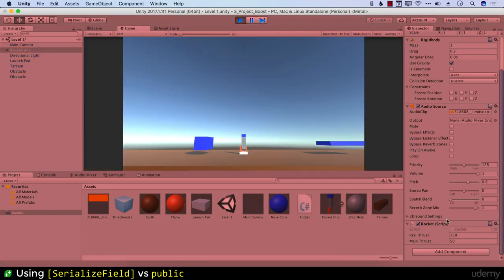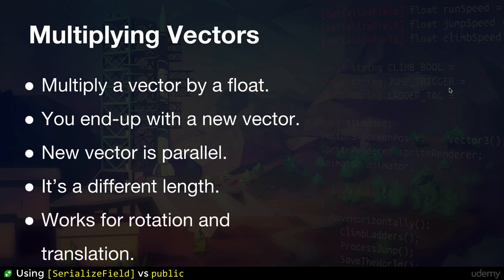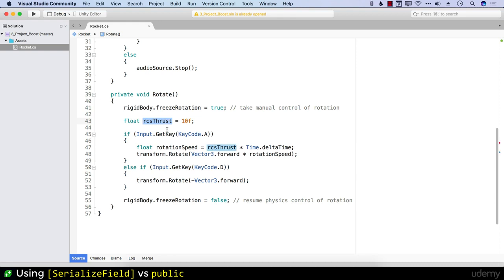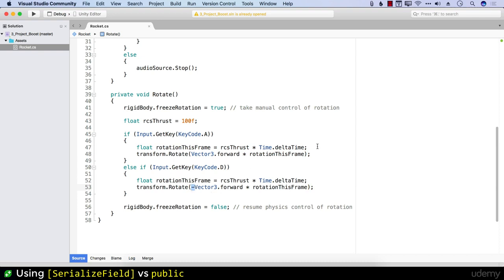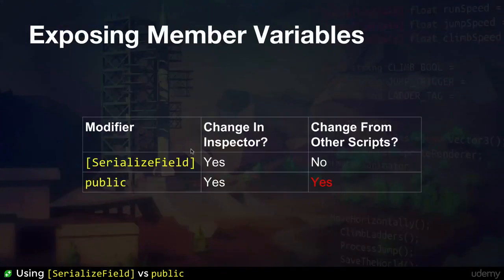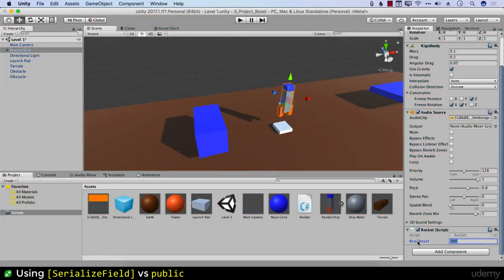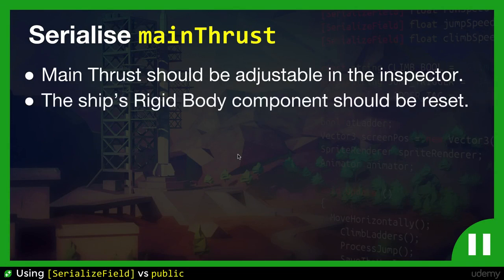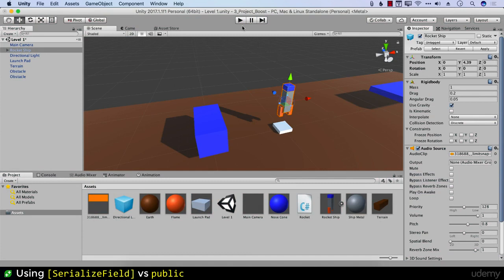17. Using SerializeField vs public